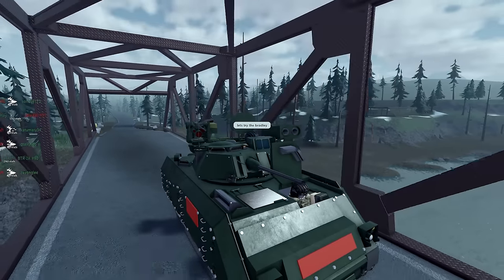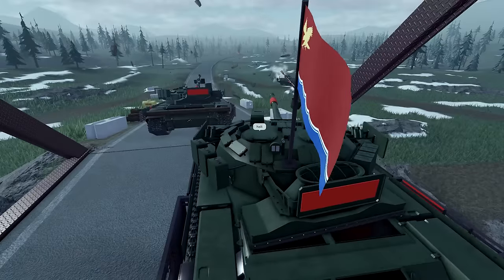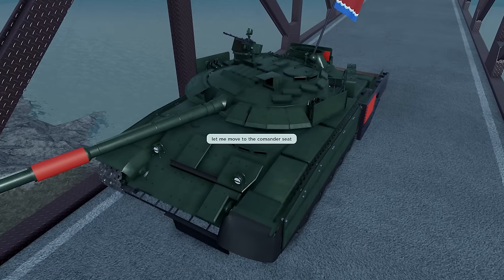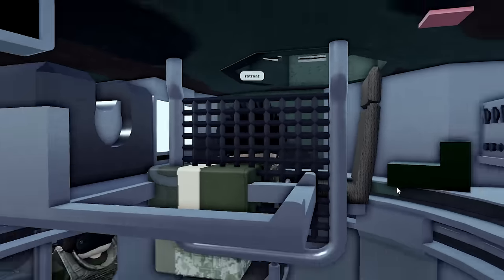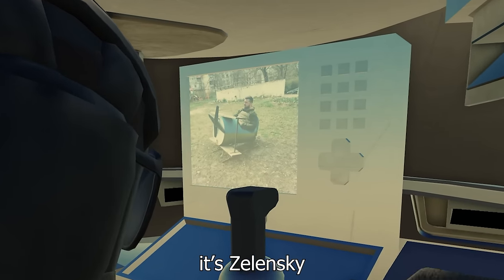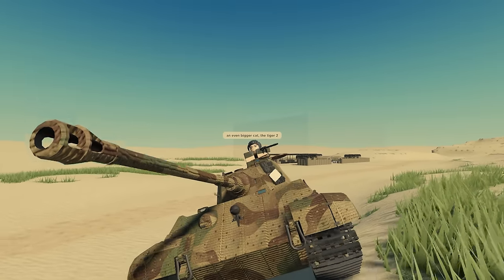The Roblox Tank Battle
— Download War Thunder for FREE and get your bonus!

This video shows true horror of being a tank crew 😔... in Roblox

Use Star Code: ⭐PaanDuh⭐